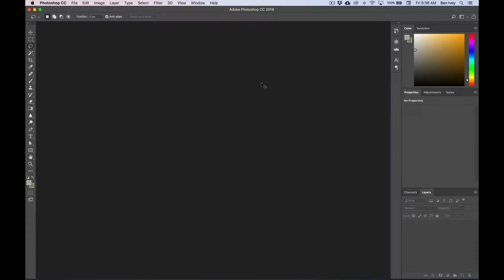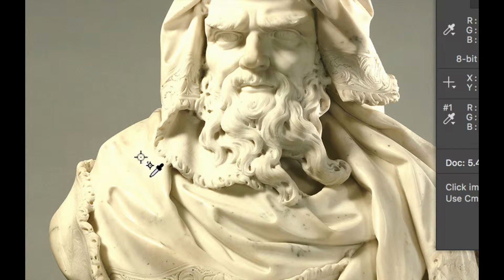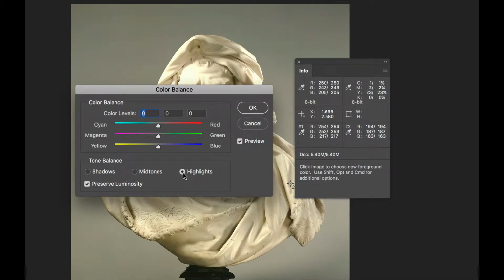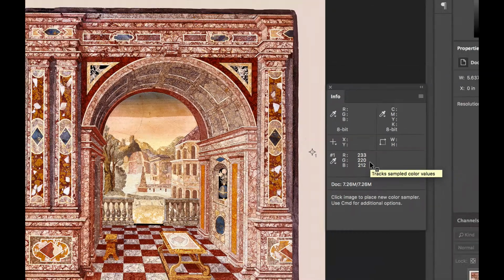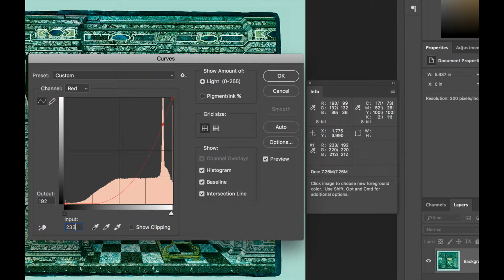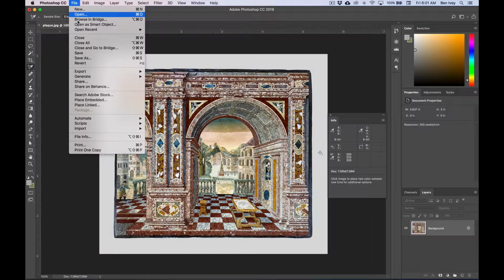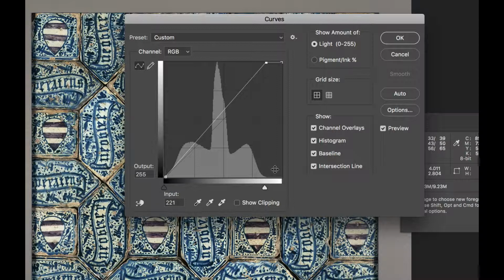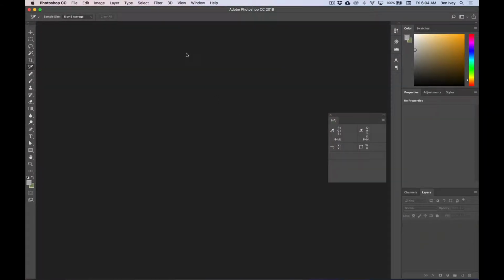ART 205 - Project 6: Museum Image Correction - Stage 3